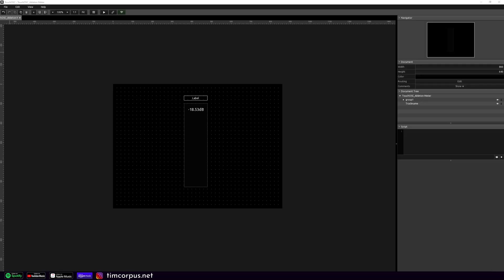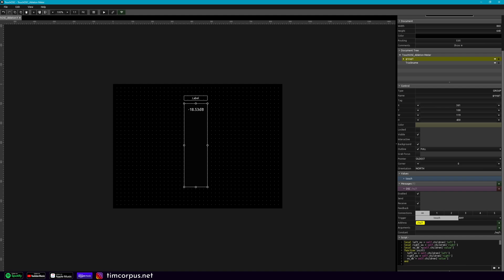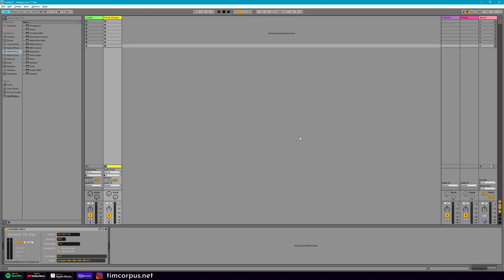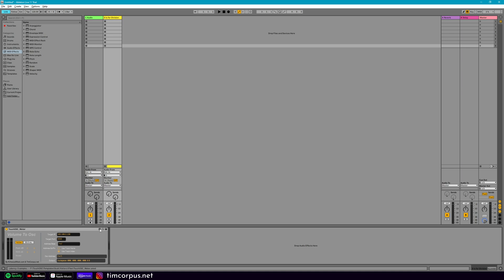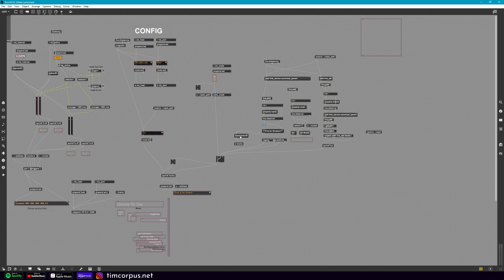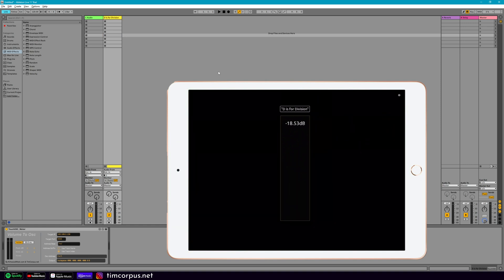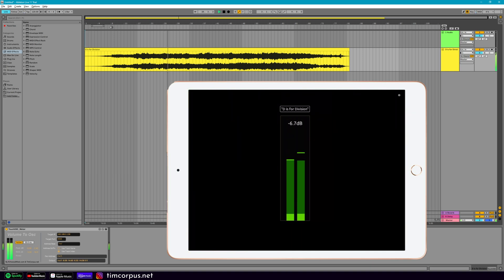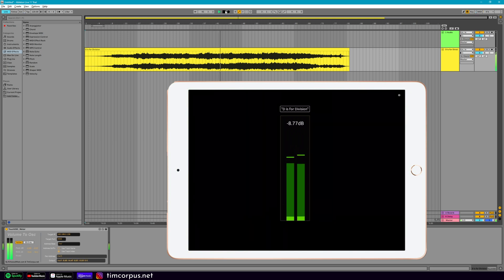NEW Volume Meter for Ableton Live in TouchOSC (Ultimate Guide to TouchOSC)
I'm excited to share another collaboration I worked on. This time with Kirkwood West, we made a terrific meter for showing volume in your TouchOSC template. This video shows how you can integrate this with Ableton, but you can also set this up with any DAW that will allow you to send OSC information.

To make this work, we're building off of information we used in the previous Ableton Live tutorials.